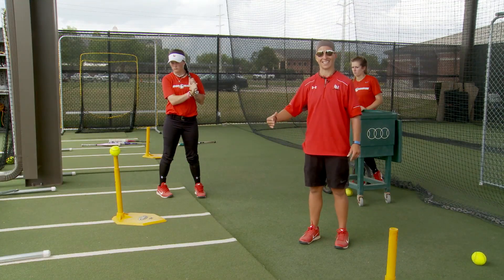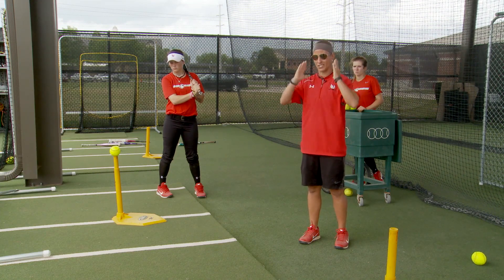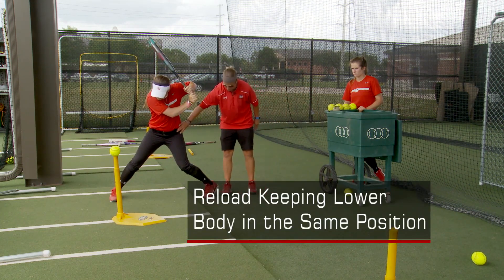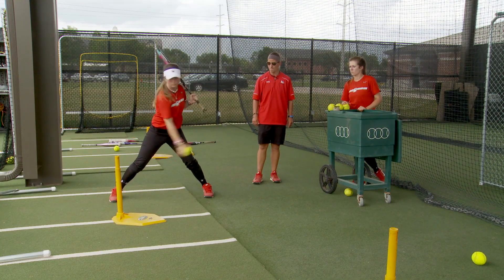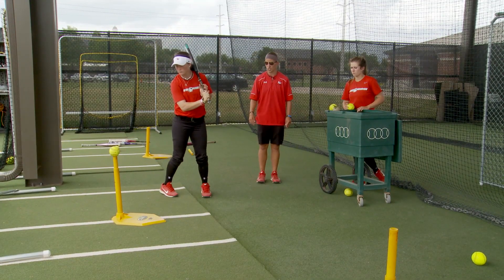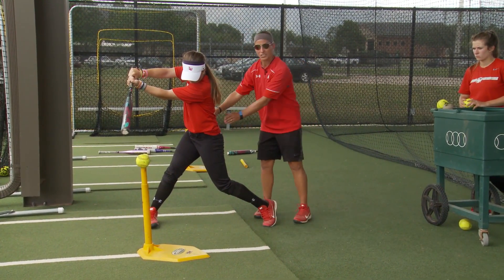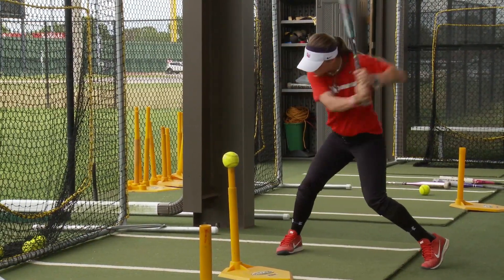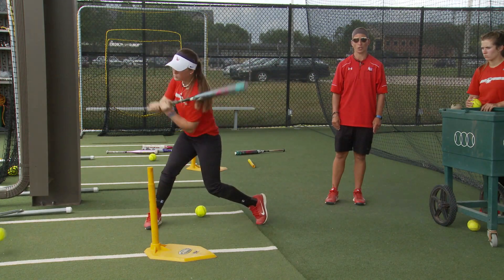Softball Hitting Tips and Techniques - Tee Drills - Coach Holly Bruder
SportVideos.com and coach Holly Bruder present this clip for softball players and coaches. To purchase this DVD or download the complete 56 minute video

Learn essential softball skills and drills from Lamar University Head Coach Holly Bruder and the Cardinals' players. This comprehensive 56-minute program has everything you need to succeed in softball, be it as a player or coach. Among the topics covered are: everyday fielding drills, ladder drills, throwing progressions, infield drills, outfield drills and a wide variety of batting drills. This DVD is a must-have resource for coaches and players striving to reach their full potential! 56 minutes.

About the Coach:
Holly Bruder is the head coach of the Lamar University Cardinals softball team in Beaumont, Texas. She has been head coach of Lamar since the program was restarted in 2012. From 2008 to 2011, she was the head coach at Morehead State in Morehead, Kentucky. Prior to the seasons at Morehead State, she served as head coach at Denison University in Granville, Ohio for six years (2002–2007).